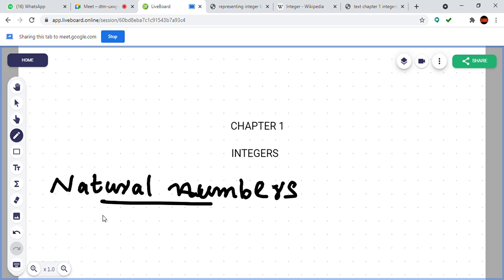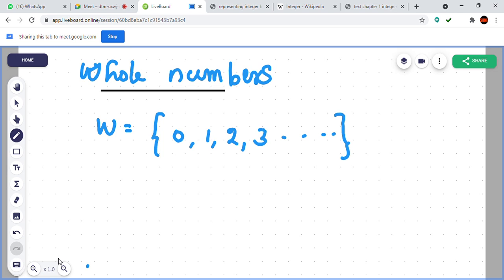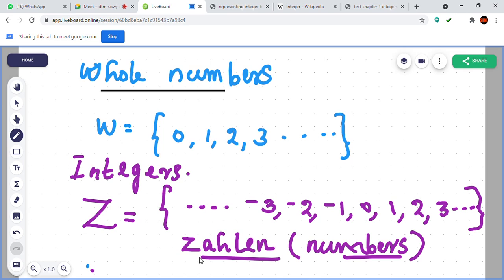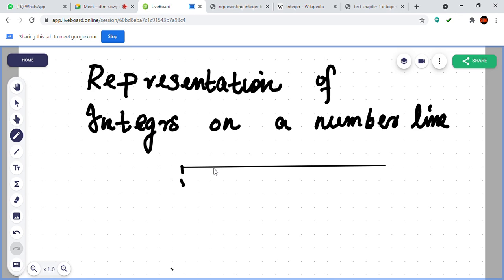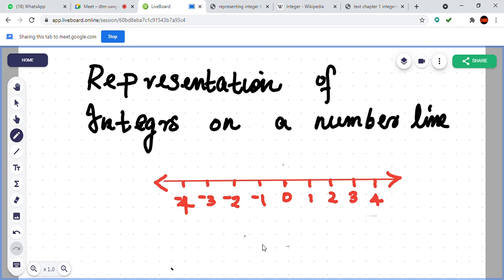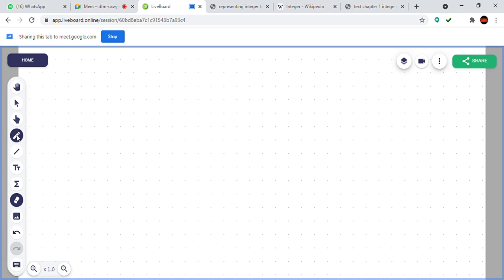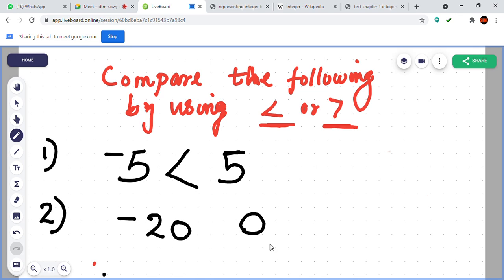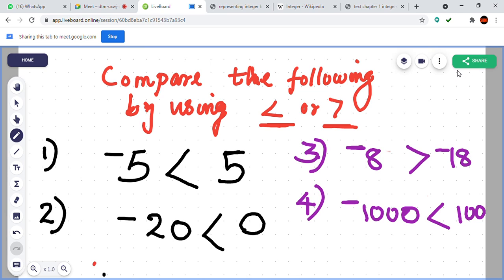INTEGERS CHAPTER1 GRADE 7 - DAY1 (7th June 2021)